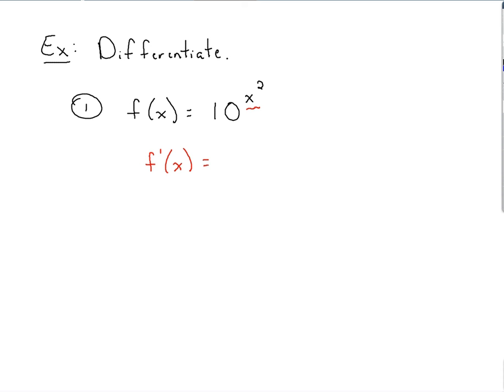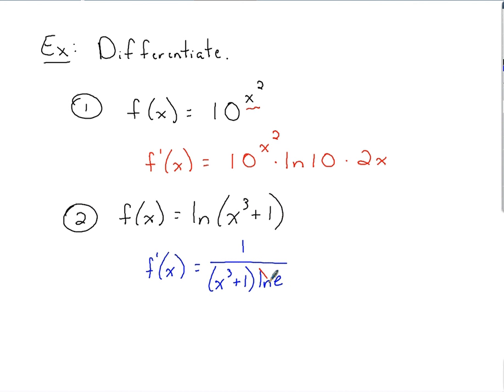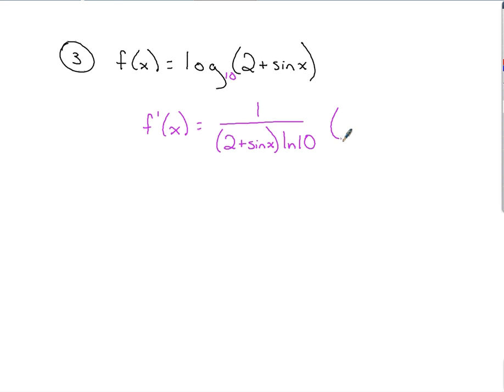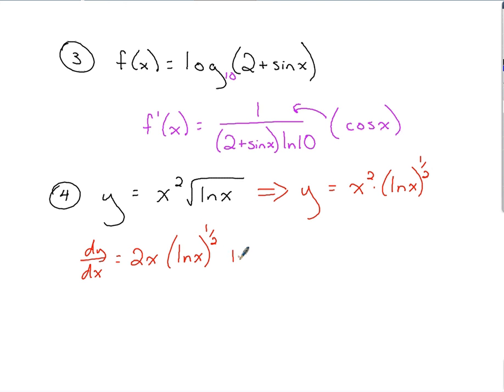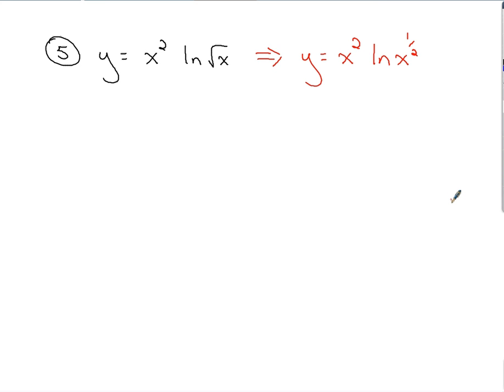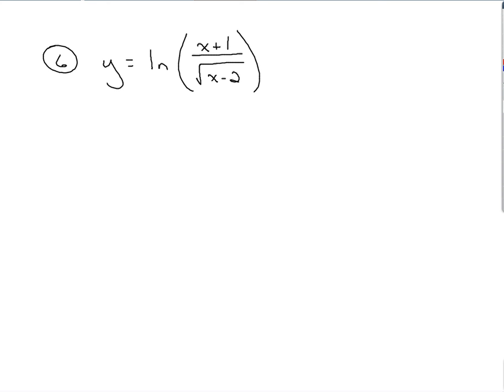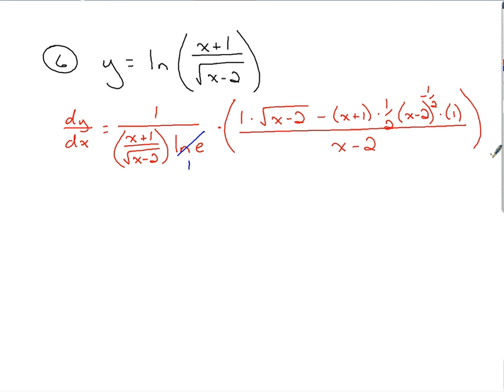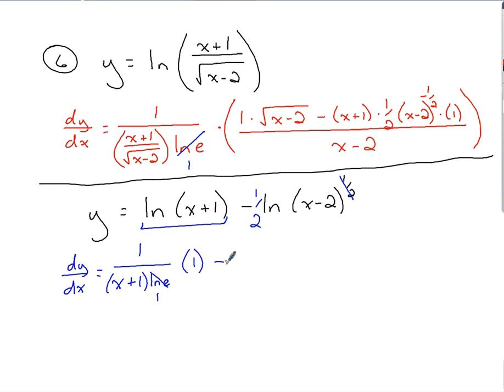Calculus - Derivatives of Logarithms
This lesson demonstrates several examples of taking derivatives of functions involving logarithms (some where log laws are applied to simplify the original function).